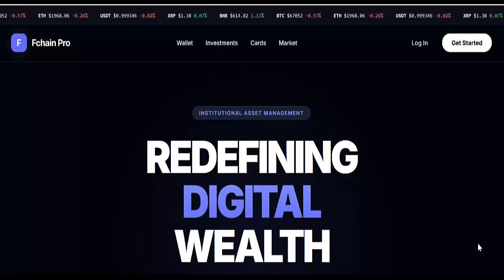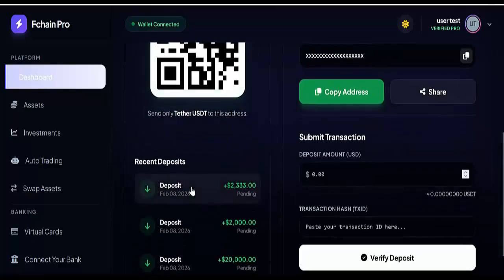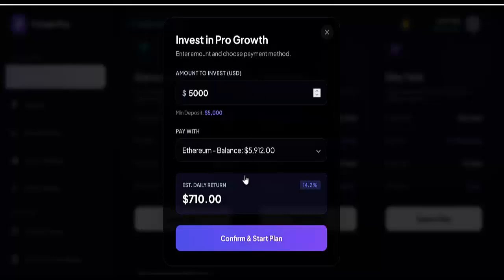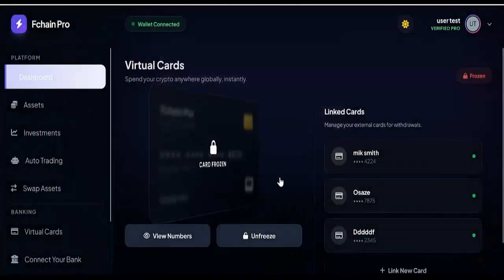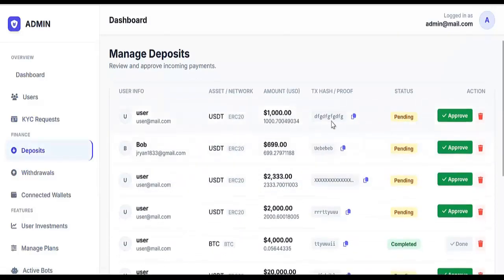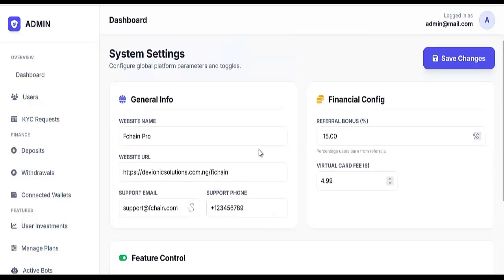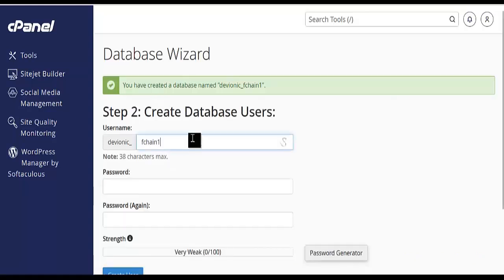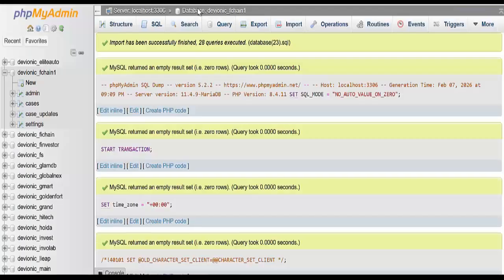How To Build a QFS FChain Converter Website With Buy, Sell, Card Deposit And Wallet Connect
If you’ve been looking for a way to build  QFS FChain converter websites, broker dashboards, or crypto wallet platforms online and wondering how they’re actually built — this step by step video training tutorial is for you.

In this tutorial, you will learn how to create a professional Fchain Converter Website With Buy, Sell, Card Deposit & Wallet Connect  including Investment  and Auto Trading.

In this video, I’ll show you how to build a QFS FChain converter website from scratch with Buy & Sell functionality, card deposit integration, and WalletConnect support. You’ll understand the structure behind these platforms, how the wallet system works, how crypto conversion logic is implemented, and how the admin side is configured.

We’ll go through the full website layout, user dashboard design, wallet connection process, and how card payments are integrated into the system. By the end, you’ll clearly understand how a QFS FChain website is structured and how these crypto broker-style platforms operate.

This tutorial is suitable for:
• Developers who want to understand the backend logic of wallet-based platforms
• Beginners looking to learn how crypto buy & sell systems are structured
• Anyone interested in building fintech-style crypto websites

🔹 What You’ll Learn:
• How to build a QFS FChain converter website
• How Buy & Sell systems are integrated into a wallet platform
• How card deposit functionality works
• How WalletConnect integration is structured
• How admin dashboards manage transactions and users

🔹Features

✔️ Link Bank Account and Cards
✔️ Virtual Card Application
✔️ Wallet Connect Integration
✔️ User registration & secure login system
✔️ QFS FChain converter
✔️ Trading analytics layout
✔️ Admin control panel design
✔️ Crypto Deposit and Withdrawal
✔️  Crypto Buy and Sell
✔️ Crypto Swap Integration
✔️ Crypto Investment and Trading Features
✔️ Crypto Investment
✔️ Auto Bot Trading

Whether you are a web developer, fintech entrepreneur, or tech enthusiast, this tutorial will guide you on how automated investment websites are structured in 2026.

We do not provide financial, legal, or operational logistics advice.
Website designs and systems shown are for demonstration and learning purposes.
Always consult a professional before implementing logistics or warehouse management systems for real-world operations.

Whether you’re building a website for a logistics company, warehouse business, courier service, or supply chain startup, this guide will help you create a website that looks professional and converts visitors into customers.